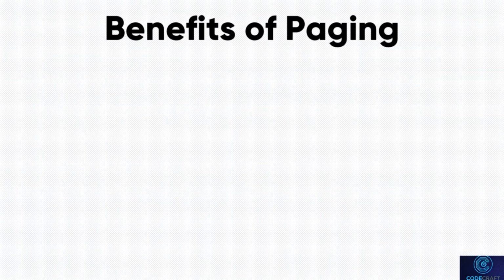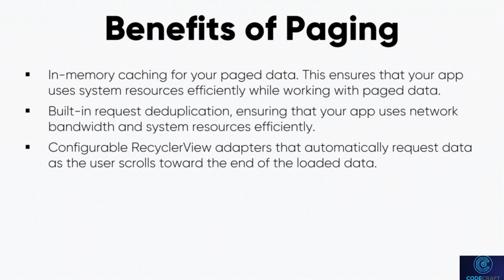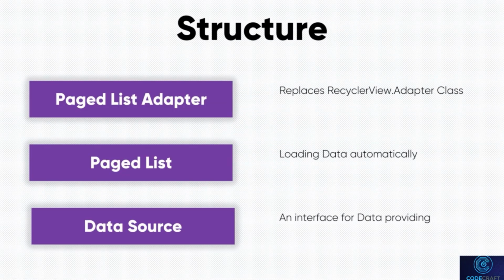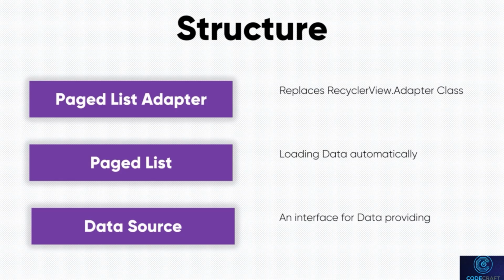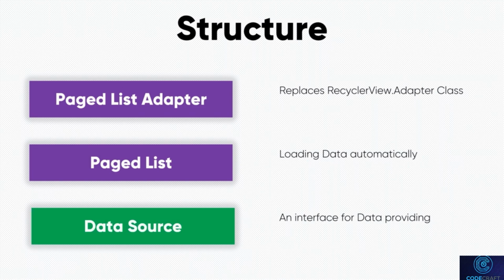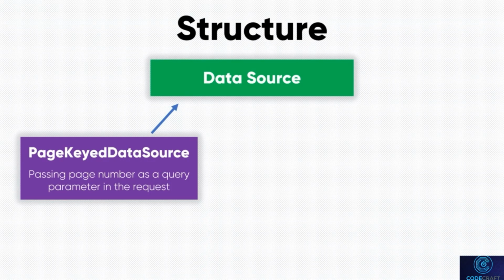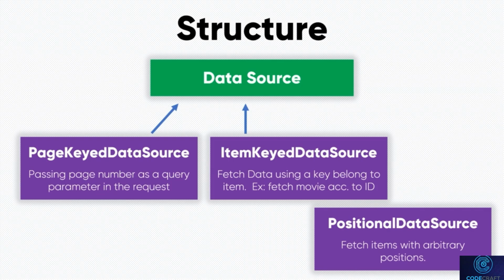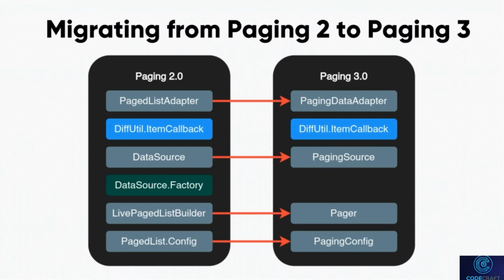(219) What is Paging Library? | Android Paging 3 Tutorial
In this video from The Complete Android Development Course, you will learn about the Android Paging Library, one of the most powerful components of Android Jetpack used for efficiently loading and displaying large datasets.

When working with APIs, databases, social media feeds, movie apps, e-commerce apps, or any application containing thousands of records, the Paging Library helps improve performance, reduce memory usage, and provide a smoother user experience.

📚 In this tutorial you will learn:

What is Android Paging Library
Why Pagination is important
Problems with loading large datasets
Introduction to Paging 3 Library
How Paging works internally
Benefits of Paging Library
Paging with RecyclerView
Paging with Retrofit APIs
Paging with ROOM Database
Paging and MVVM Architecture
Android Jetpack Components
Real-world Android App Use Cases
🚀 Technologies Covered
Android Studio
Paging 3 Library
RecyclerView
Retrofit
ROOM Database
ViewModel
LiveData
MVVM Architecture
Android Jetpack

This tutorial is perfect for:

Android beginners
Android developers
Students learning Jetpack Components
Developers building large-scale applications
Anyone learning Android architecture

By the end of this video, you'll understand how the Paging Library helps load data efficiently and improves Android app performance.

Android Development
Java Programming
Kotlin Programming
Flutter Development
Firebase
Graphic Design
Video Editing